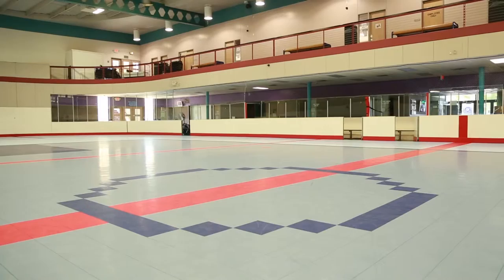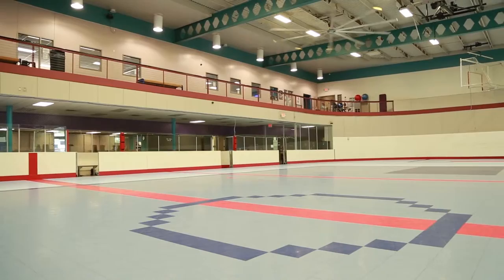Elzie Odom Athletic Center Multipurpose Floor